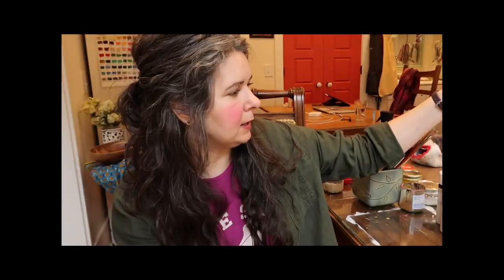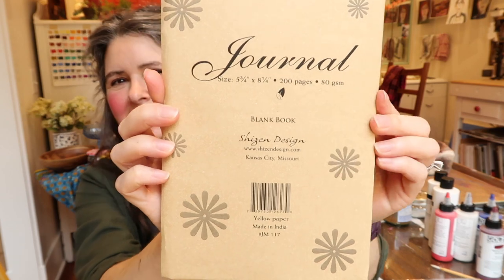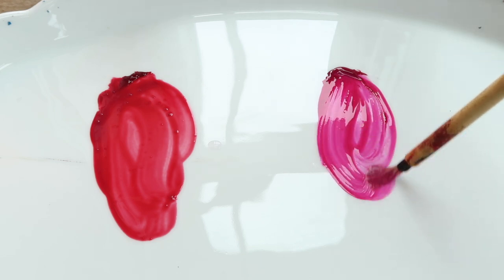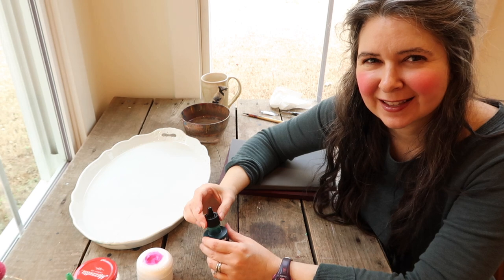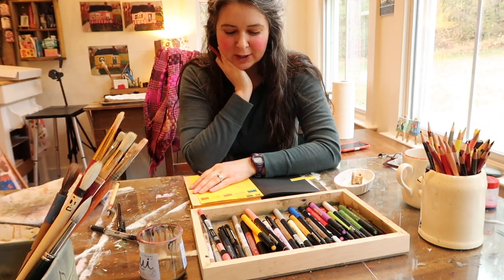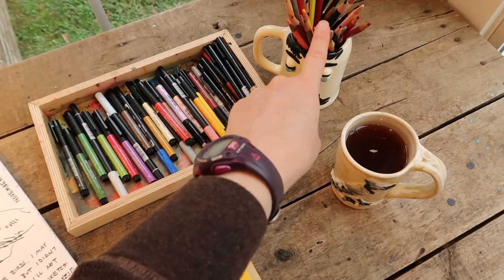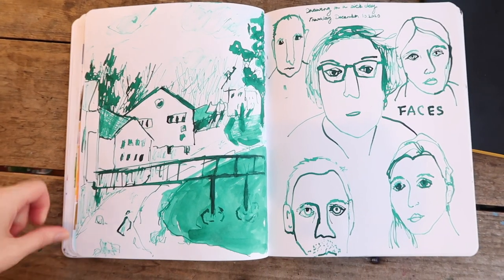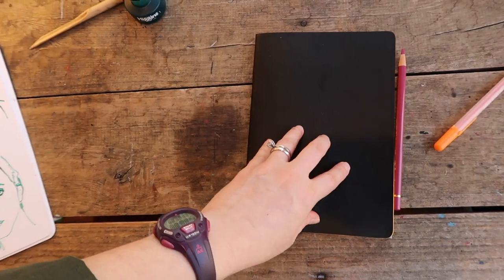ART SUPPLY HAUL #5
Lots to share with you in this art haul! All the supplies bought and used are listed below:

PODCAST INTERVIEWS:
ArtWank: Episode 72 Artist and Youtuber